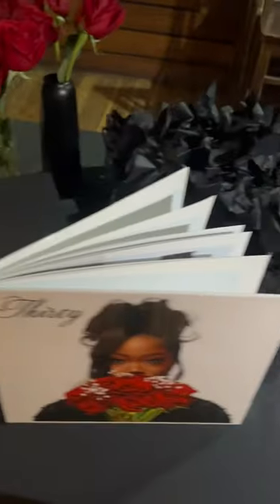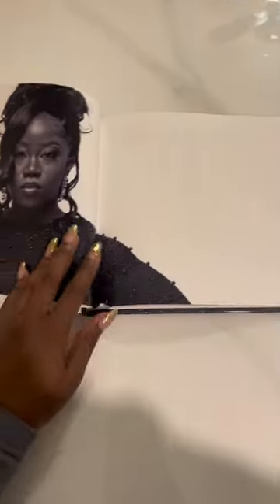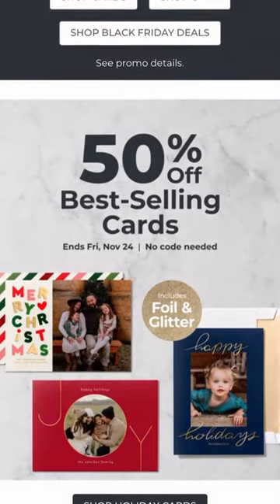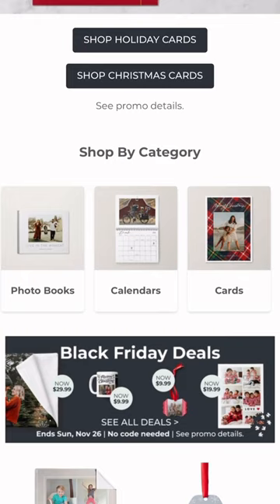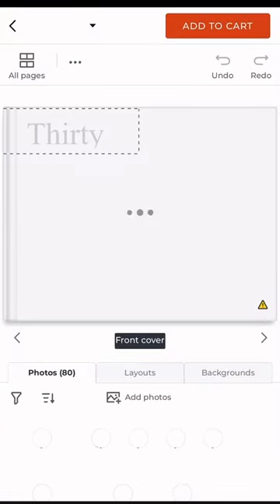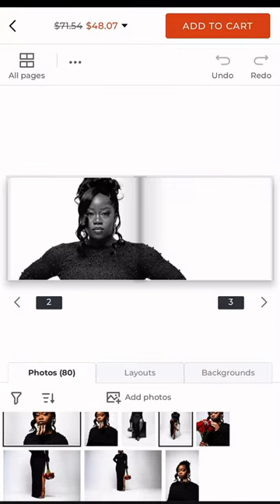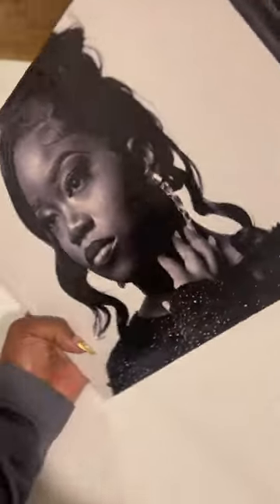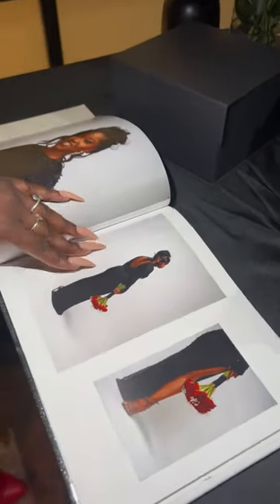A photo book is the perfect way to bring those photos in your phone to life